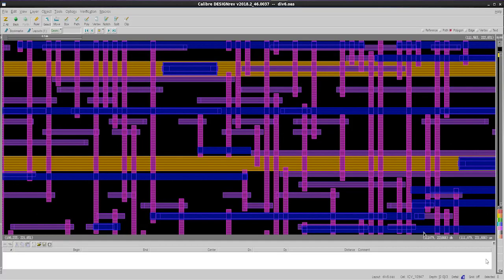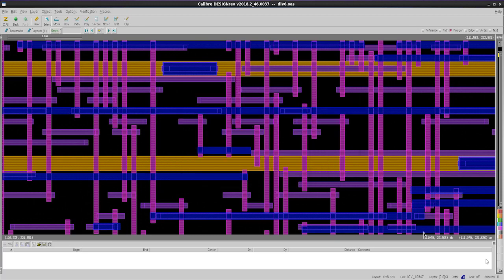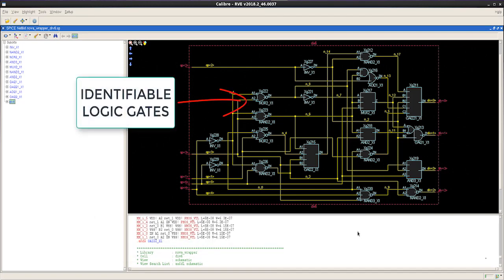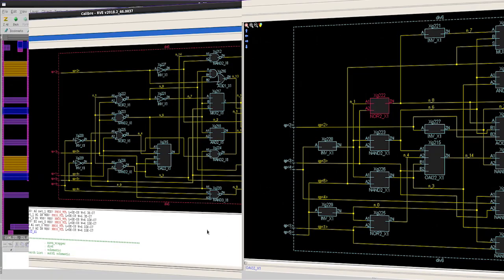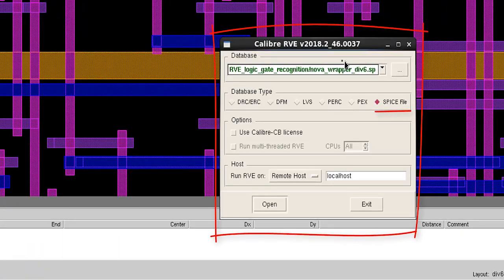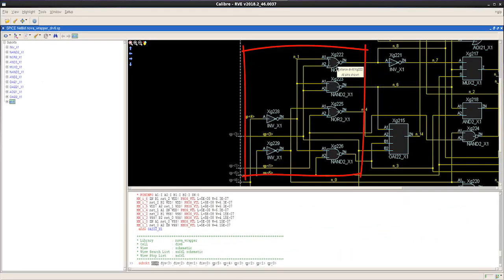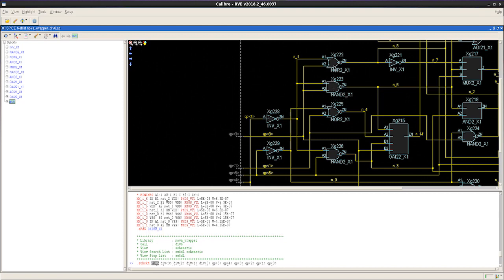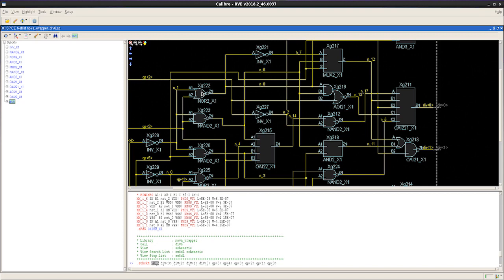How to turn-on logic gate recognition in Calibre RVE schematic viewer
When you are debugging Calibre LVS and Calibre PERC results in the P&R environment, you typically do not have access to detailed schematic views of your design, which can help you with the debug. In this video, we will see how to use RVE schematics with its built-in logic-gate recognition scheme during Calibre LVS and PERC debug.